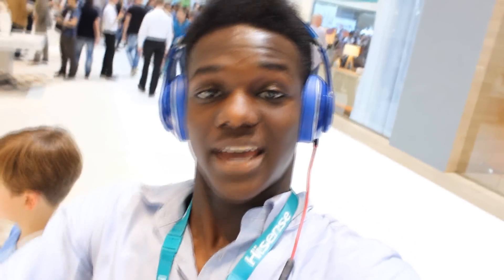Samsung Curved 34" Ultrawide Monitor (SE790C) Hands-On!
This monitor is all I need... It's all I want. It would make edititng videos for you guys SO much easier! Hopefully it's less that £500
Fingers crossed...